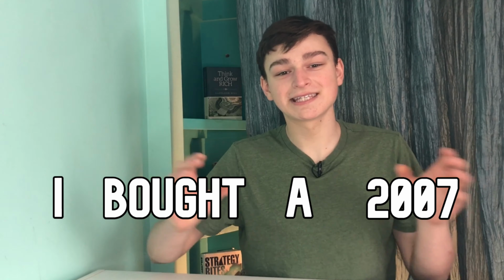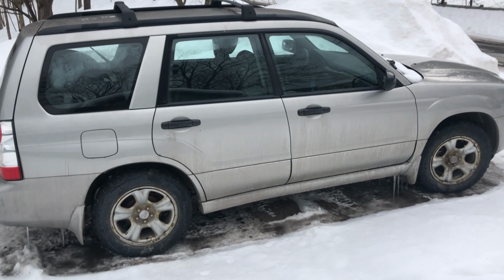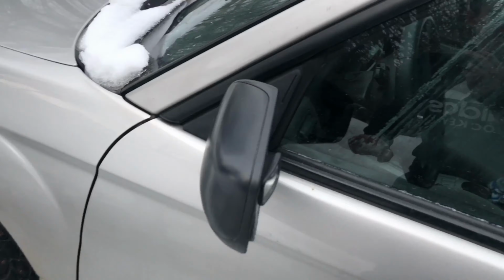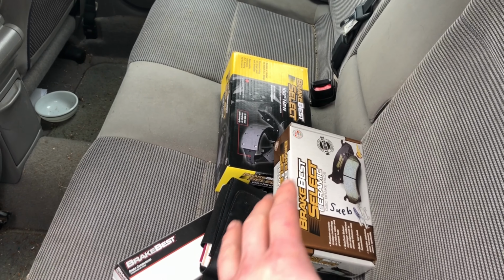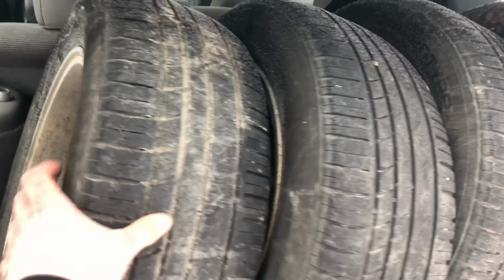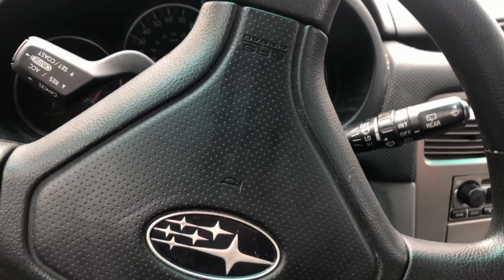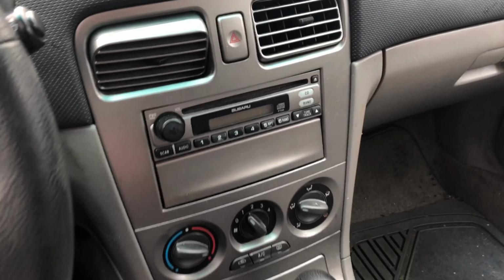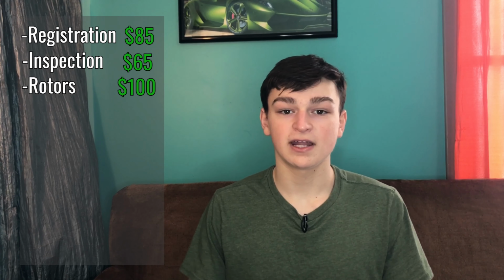Flipping a 2007 Subaru Forester | Part 1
Welcome to me trying to flip a 2007 Subaru Forester and make some money.

Do you like the couch setup at the end?

Get a FREE $50 statement credit when you sign up with Discover when you spend money in the first three months! Use link below now!

Get 100 FREE tickets when you use my code * IZAACMARING * when you sign up with Yotta savings.

Turn the like button blue.